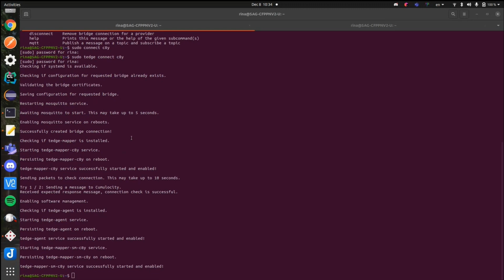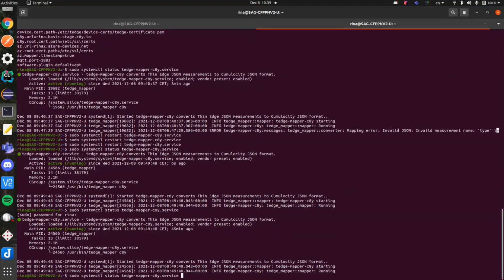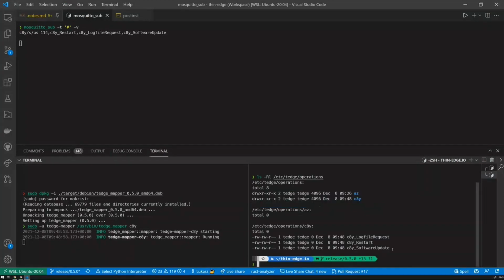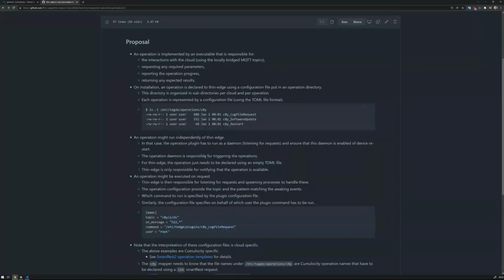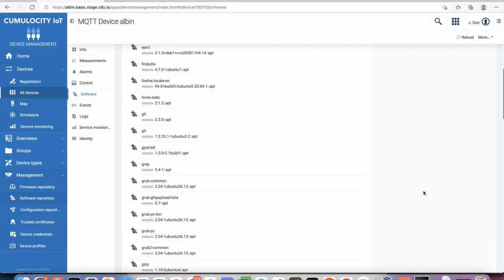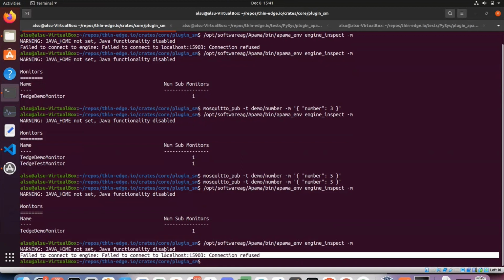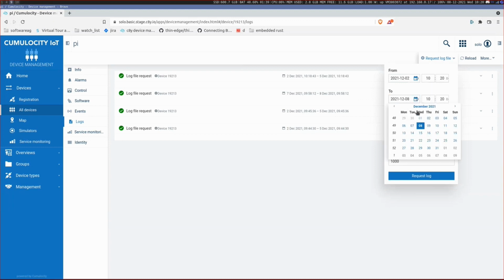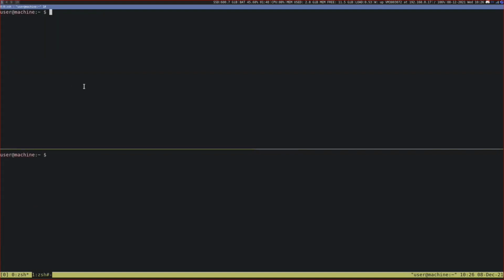thin-edge.io 0.5 out now! - Release Demo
thin-edge.io version 0.5 is out and available on Github!
We are demoing in this video what's on new on board!
00:00 - Start
01:04 - Measurements for Child-Devices
07:59 - Supported Operations Management
15:59 - Apama Project deployment through software management
26:18 - Log file reporting
30:33 - Restart